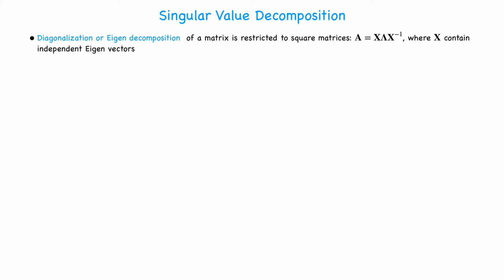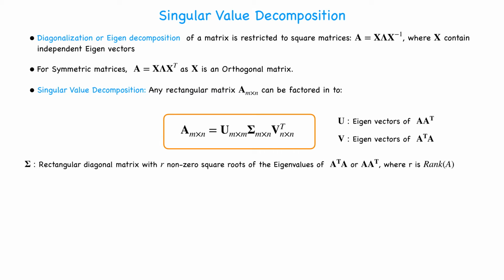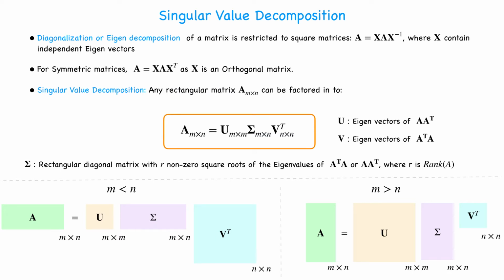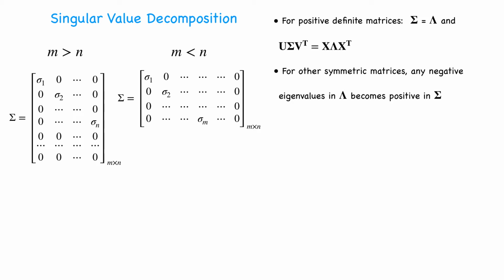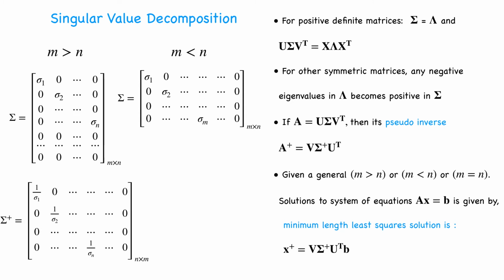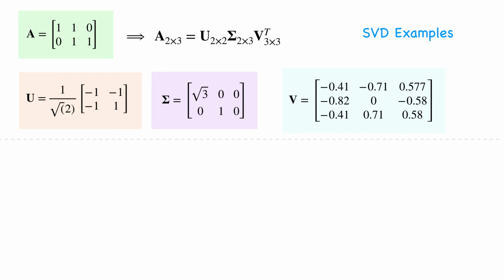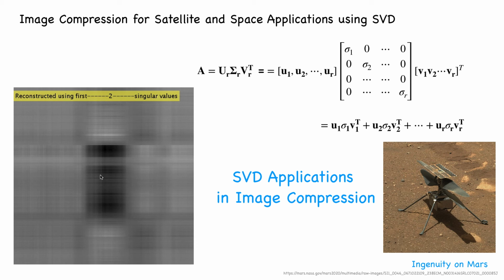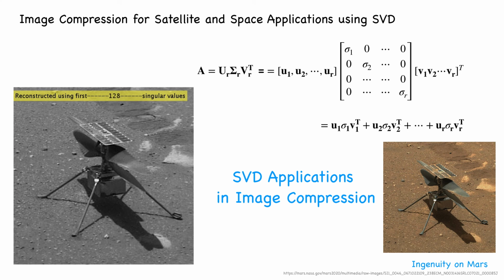Singular Value Decomposition (SVD) and its Applications in Image Processing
In this video, we discuss about the theory behind Singular Value Decomposition (SVD), and its discuss its application in Image Compression.